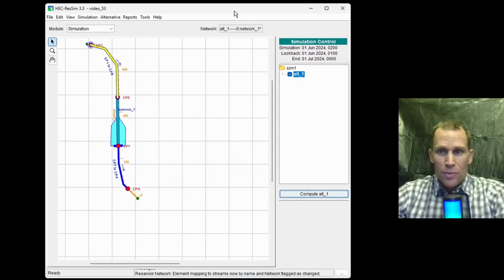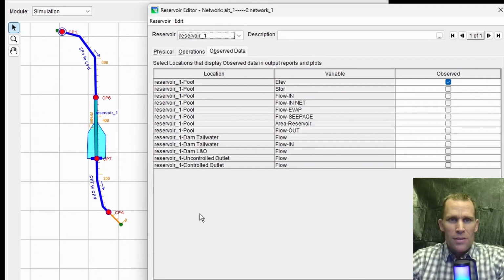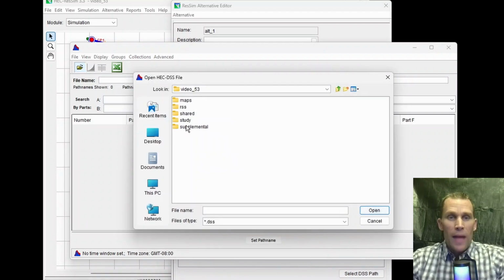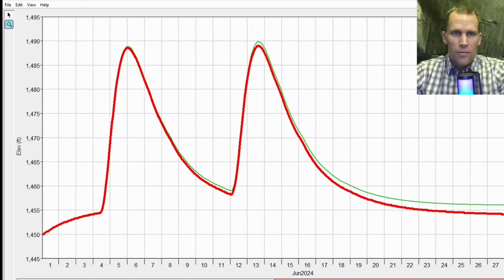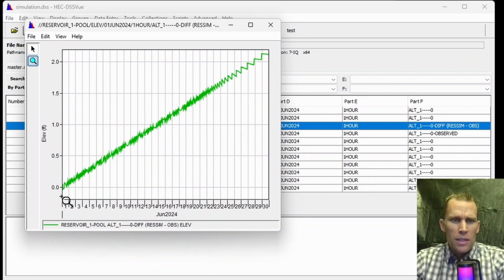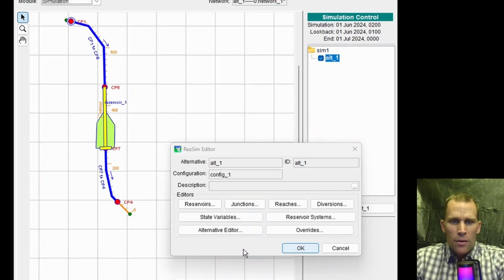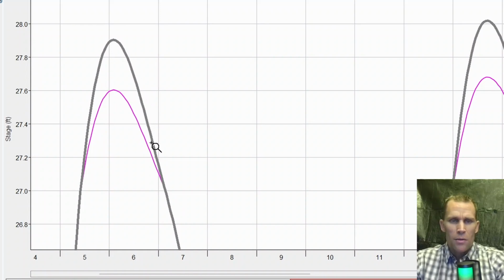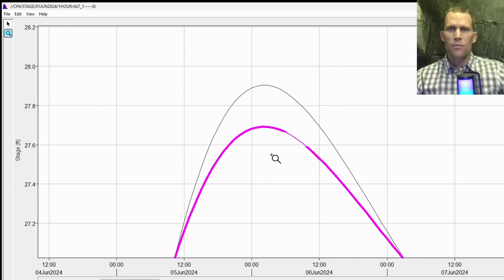HEC ResSim Lesson 53 - Observed Data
Since this video involves using HEC-DSSVue, here is a playlist of HEC-DSSVue lessons if you need a refresher: